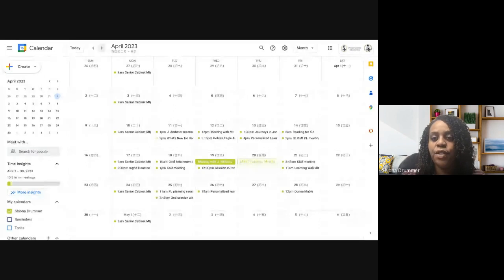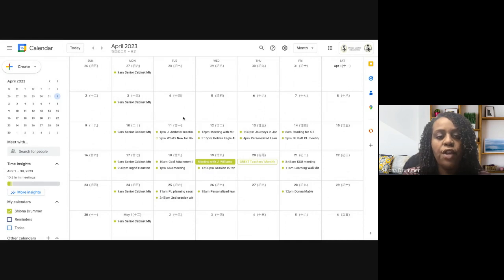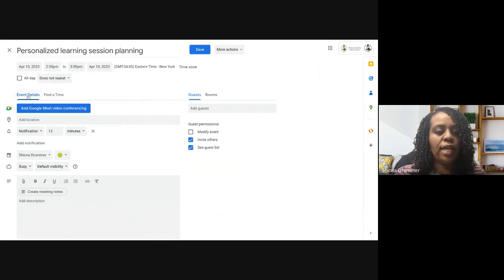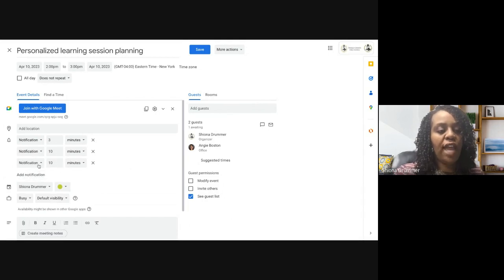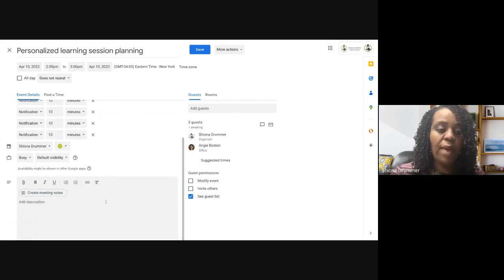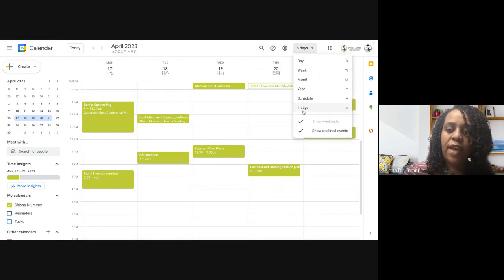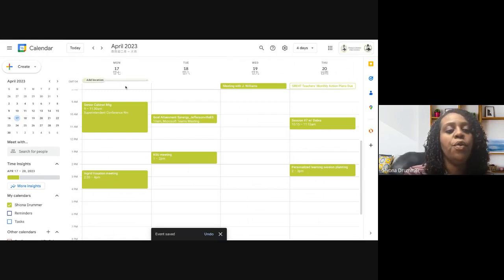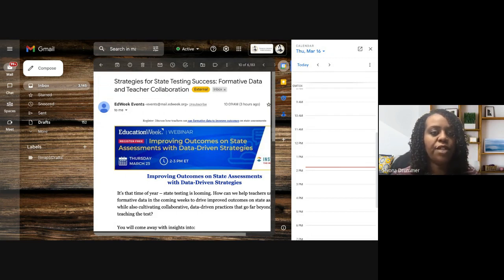Google Calendar Overview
This video provides a brief overview of features within Google Calendar.